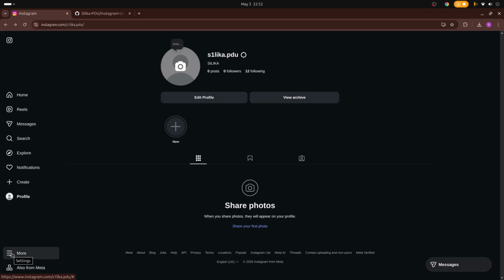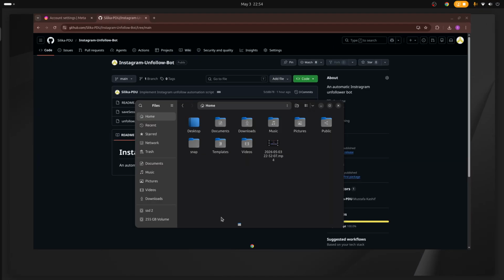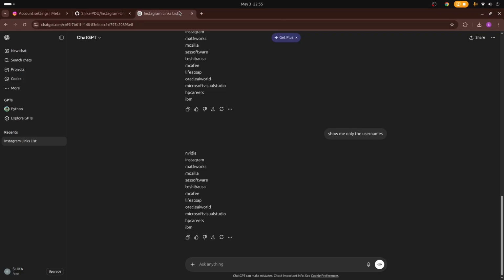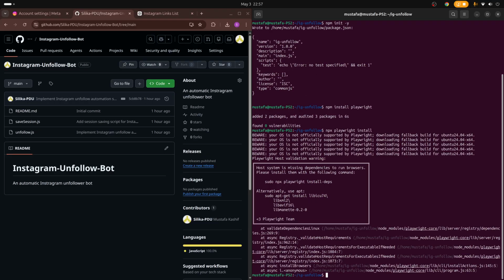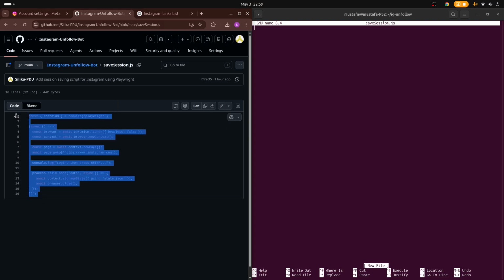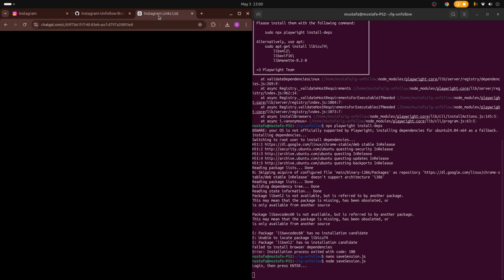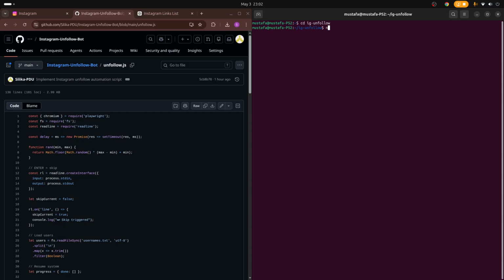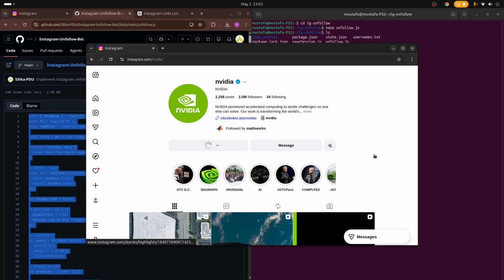Instagram Automatic Unfollowing Bot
mkdir ig-unfollow
cd ig-unfollow
npm init -y
npm install playwright
npx playwright install-deps

using it again for next time:
cd ig-unfollow
node unfollow.js